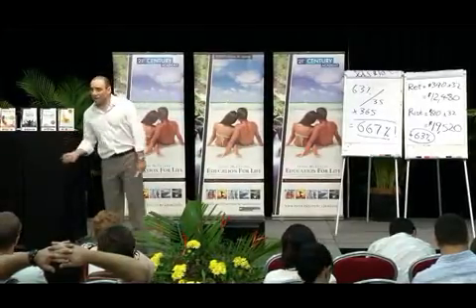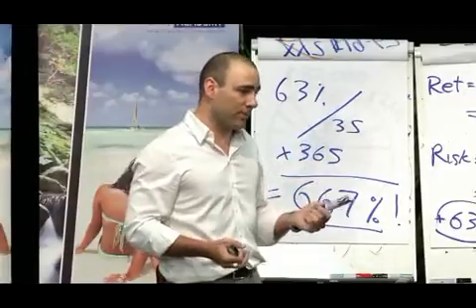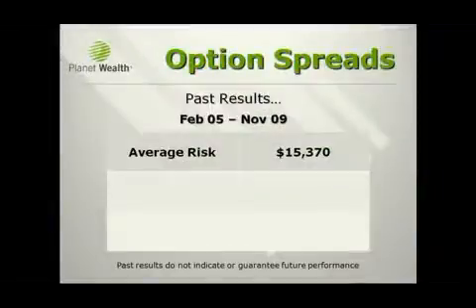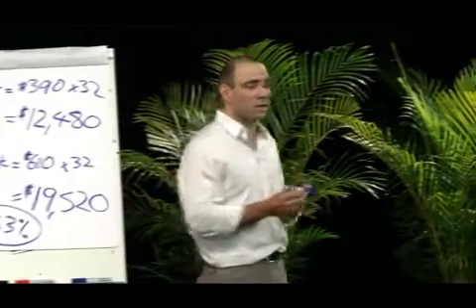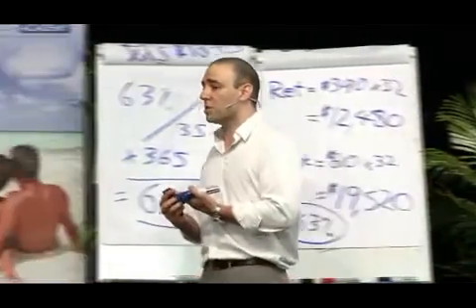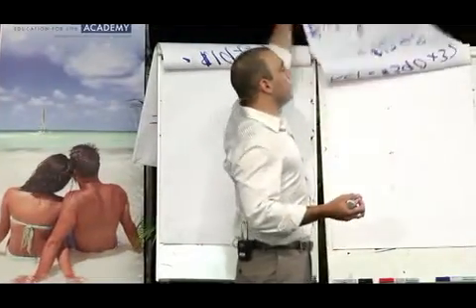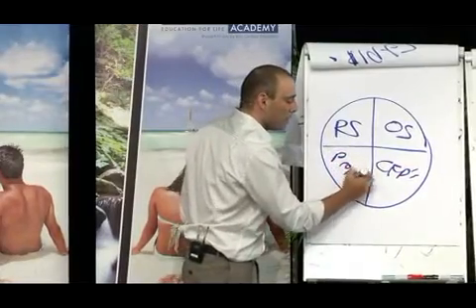dvd26 3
21st Century Education